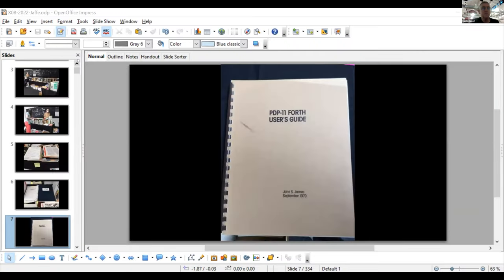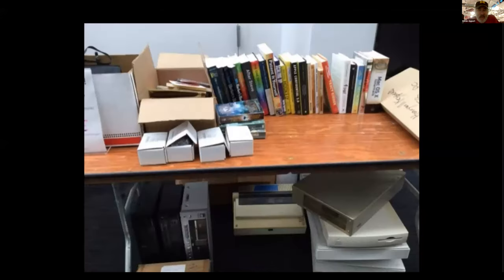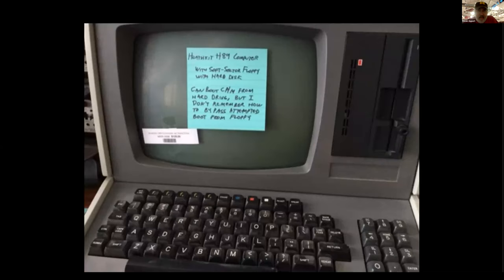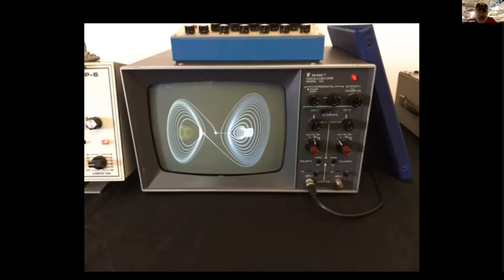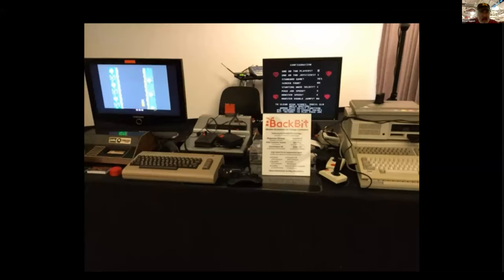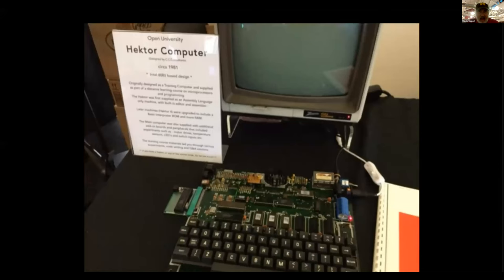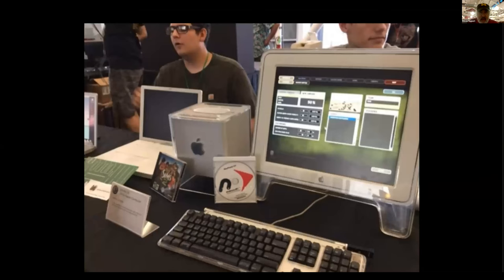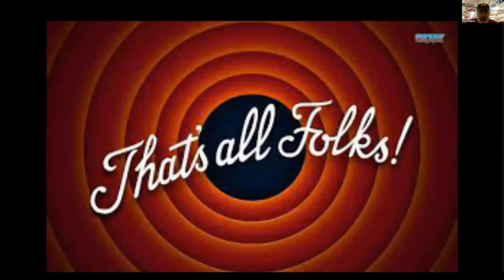2022-08-27 --- VINTAGE COMPUTER FESTIVAL WEST --- DAVID JAFFE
SVFIG
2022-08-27 --- VINTAGE COMPUTER FESTIVAL WEST --- DAVID JAFFE
Dave will give his annual slideshow.